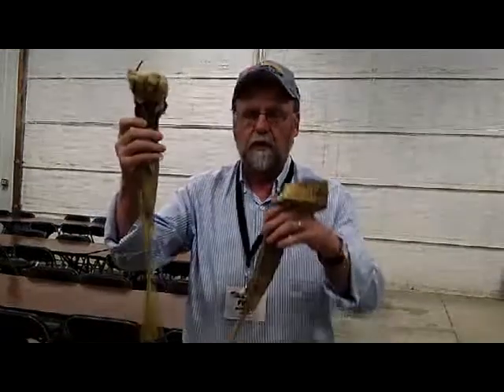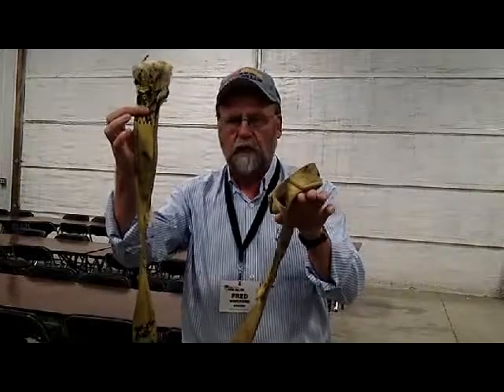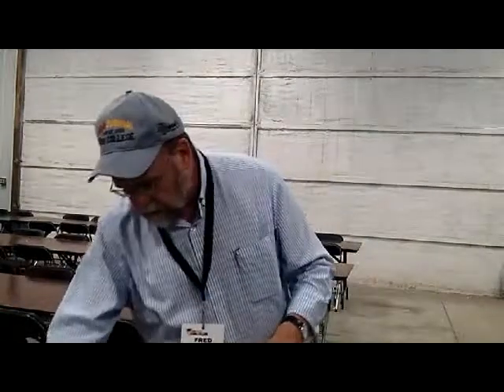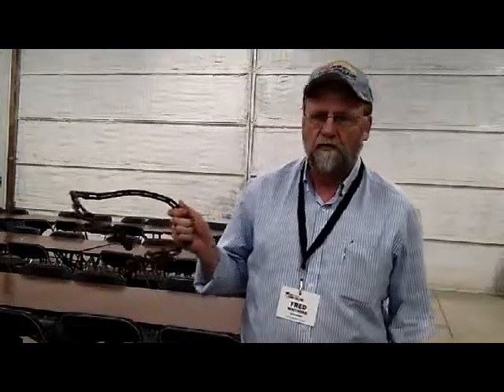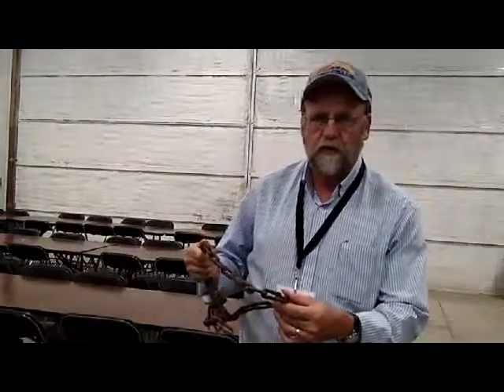Up to the Axles: How to Un-Stick Your Equipment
Purdue University's Fred Whitford reviews the top safety concerns farmers should remember while towing stuck equipment.